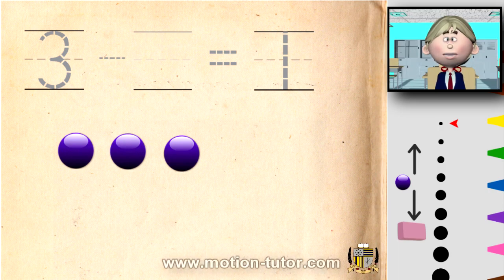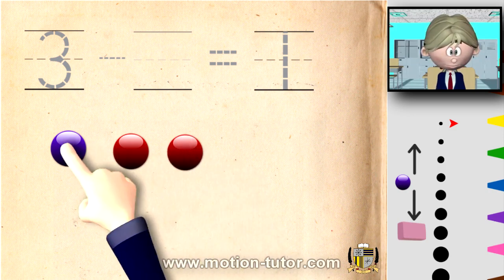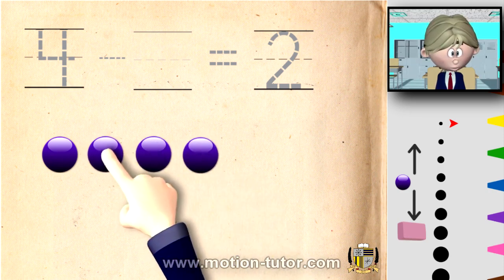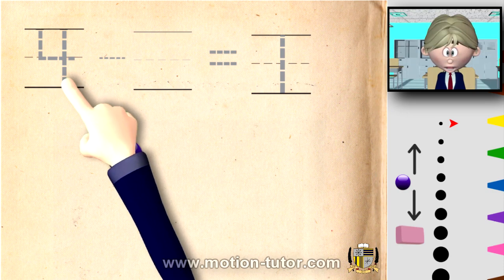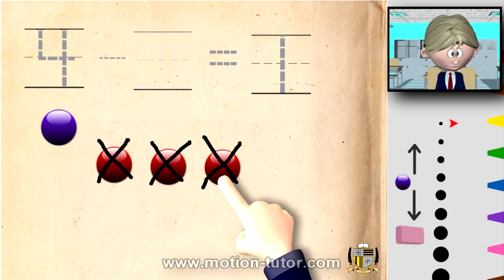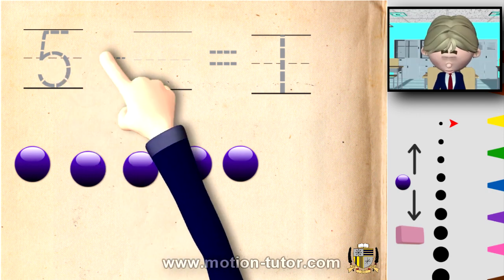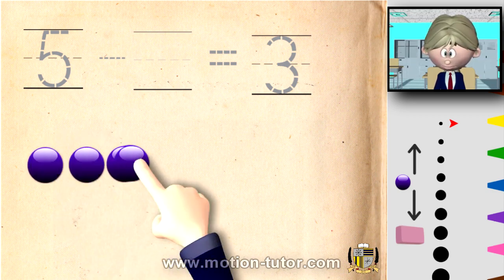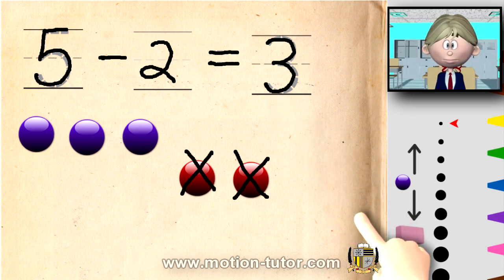Kindergarten Math-Subtraction With Missing Number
This is a fourth kindergarten lesson on subtraction.  This one has a missing part and encourages critical and algebraic thinking.